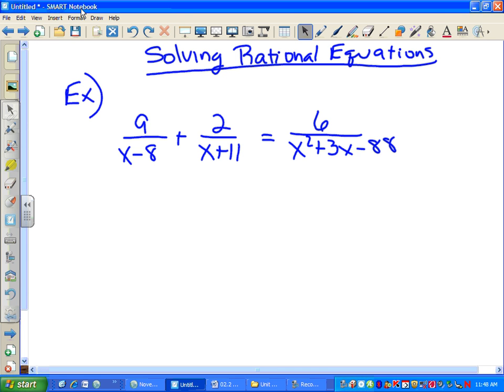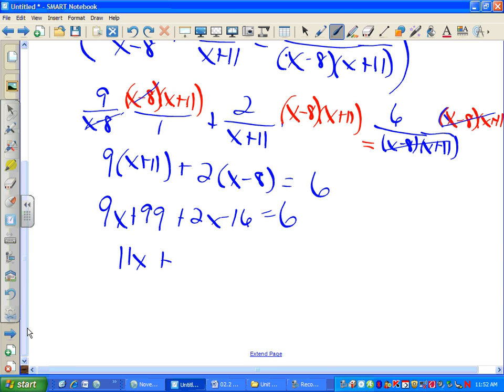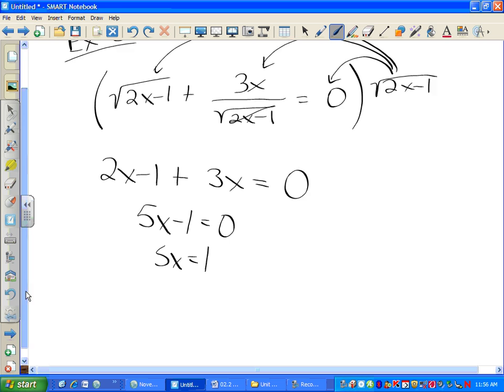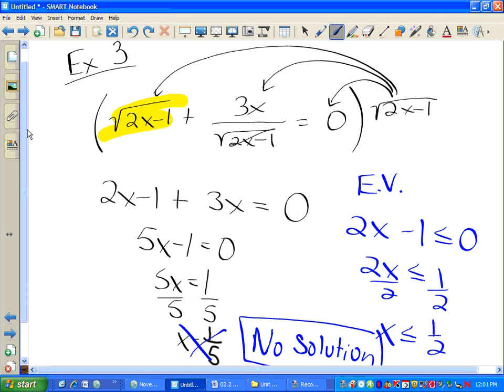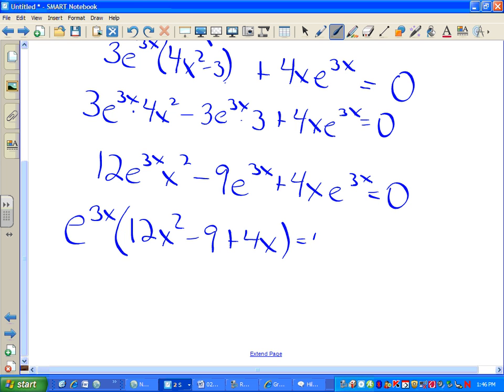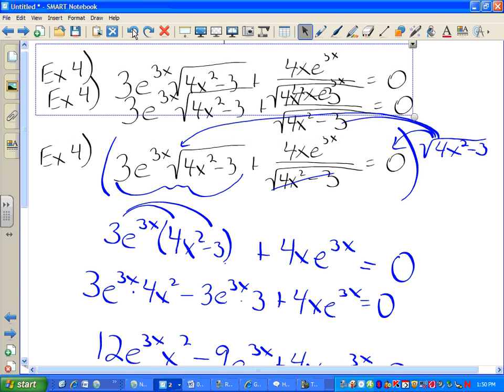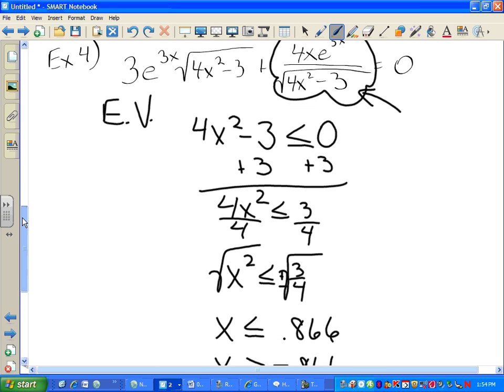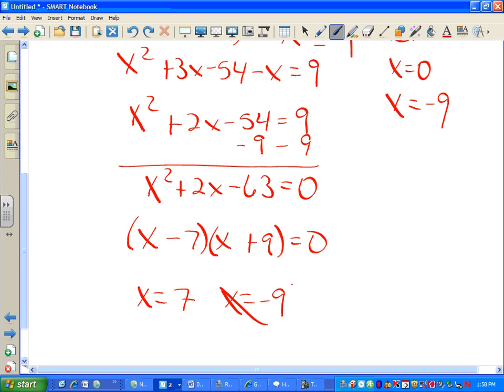Solving Rational Equations